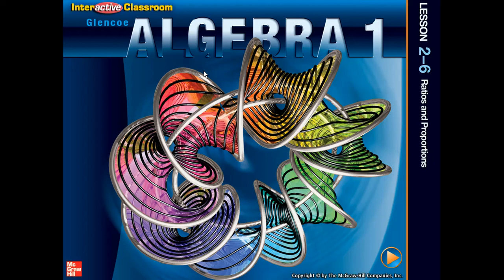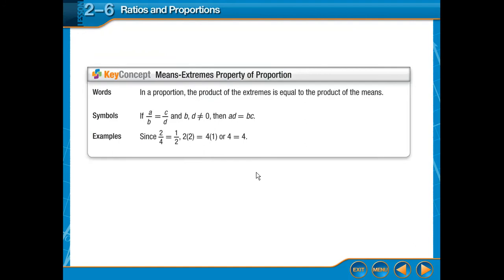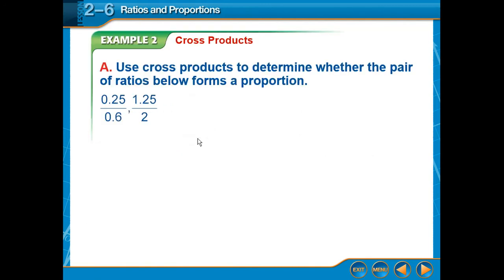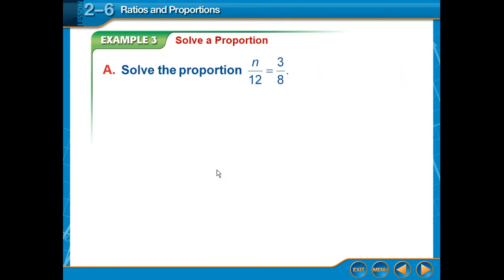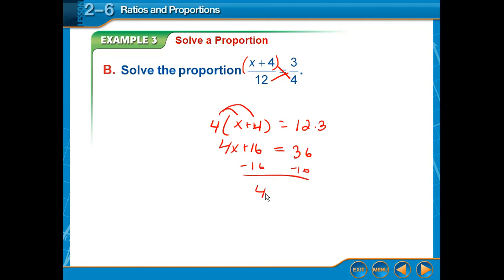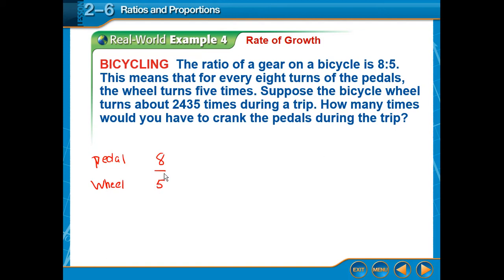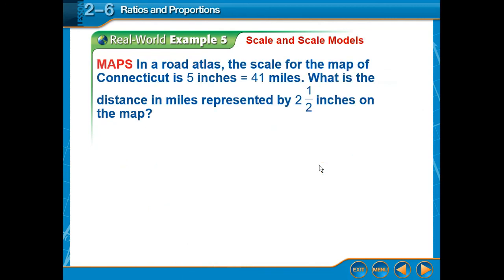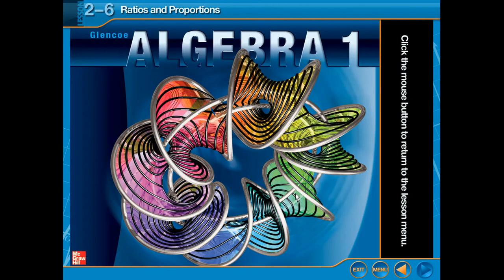2.6 - Ratios and Proportions